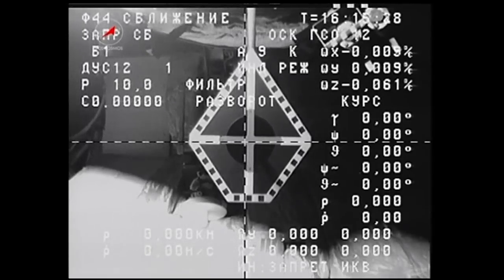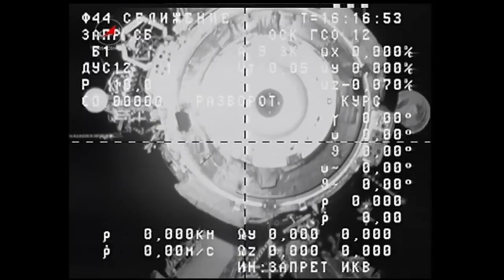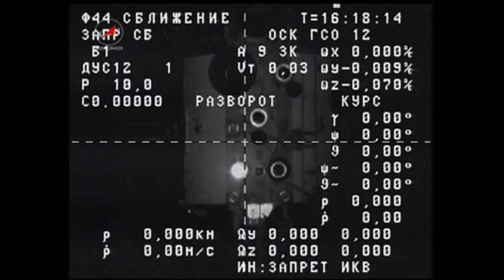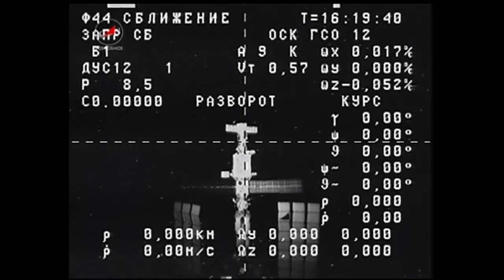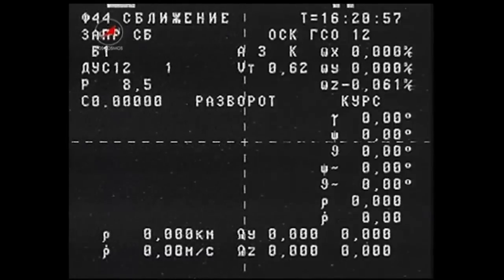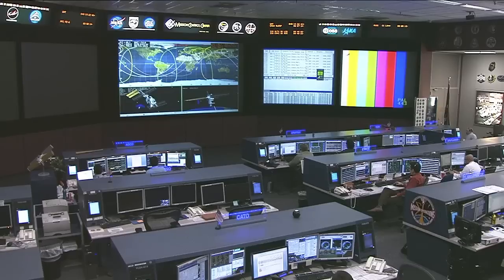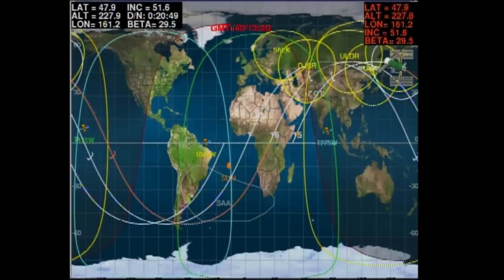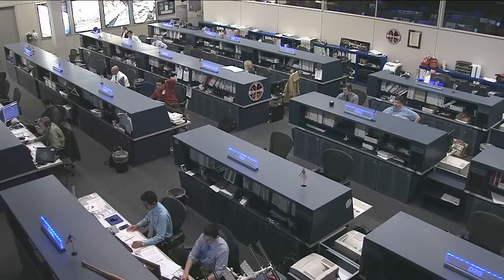Russian Cargo Ship Departs ISS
The ISS Progress 48 resupply ship, which arrived at the station last August, departs the Pirs docking compartment, part of the Russian segment, on Saturday, Feb. 9. The Progress leaves orbit three hours later and burns up above the Pacific Ocean. The move clears Pirs for the arrival of the new ISS Progress 50 resupply spacecraft scheduled to launch from the Baikonur Cosmodrome in Kazakhstan on Feb. 11. The Progress is loaded with almost 3 tons of food, fuel, supplies and experiment hardware for the six crew members aboard the orbital laboratory.